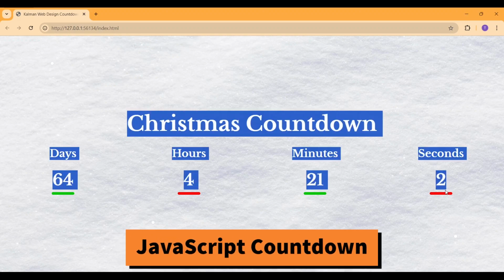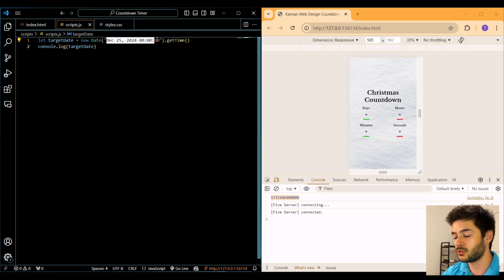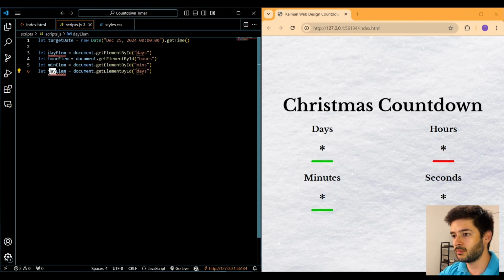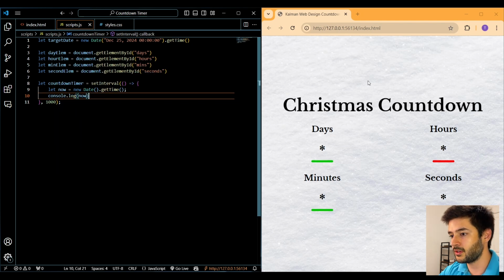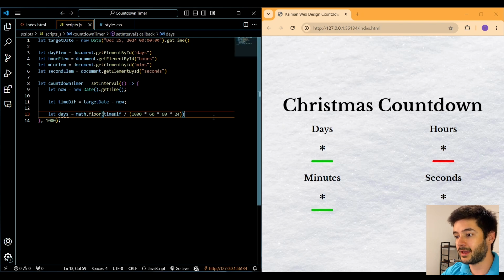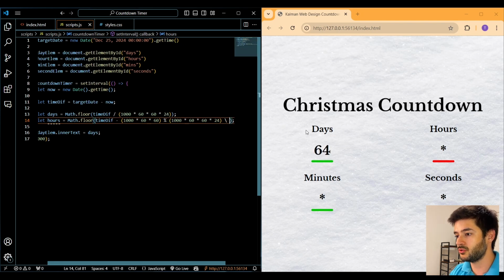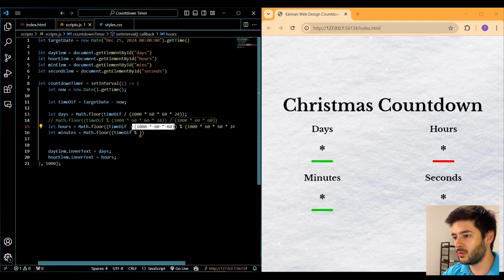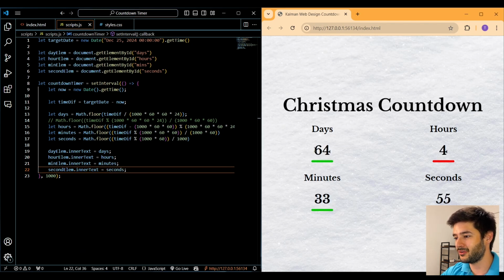Secrets to JavaScript DATE Object! Epic Countdown with JavaScript - JavaScript Date & Time Tutorial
Unlock the secrets of the JavaScript Date object with this fun, hands-on countdown project! In this tutorial, you’ll learn how to harness JavaScript’s Date and Time functions to create a fully customizable countdown timer. Perfect for adding dynamic, time-based functionality to your projects, this tutorial breaks down each step in simple terms. Join us and discover how to add that extra level of interactivity with JavaScript’s powerful Date object!